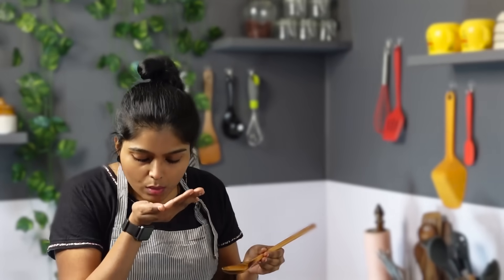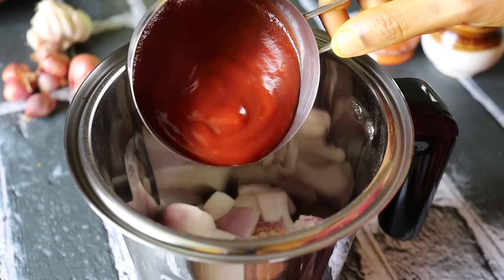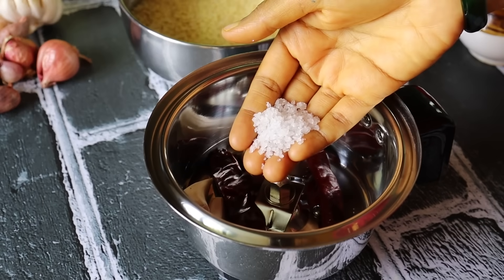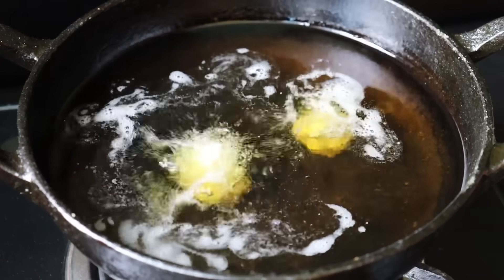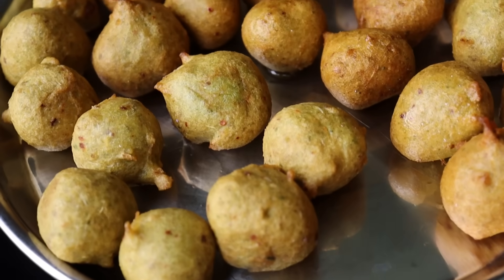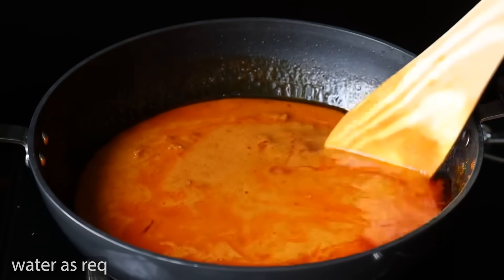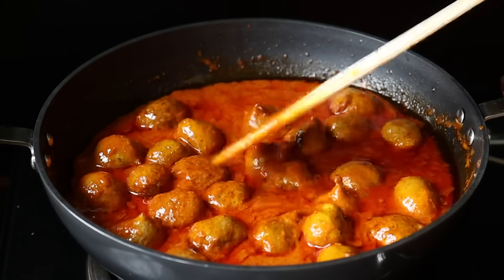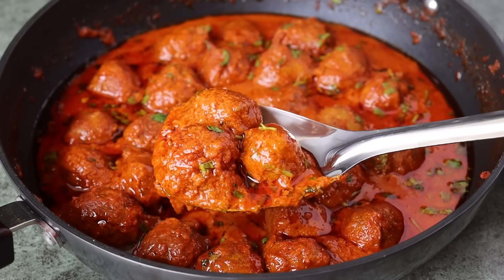அரை கப் பாசி பருப்பு இருக்கா? | Moongdal Kulambu Recipe in Tamil | Kuzhambu